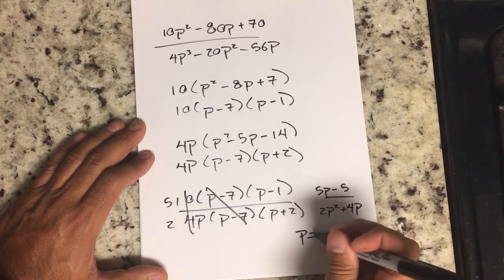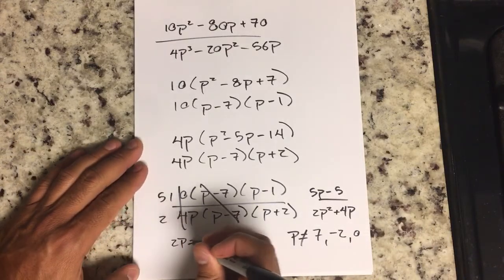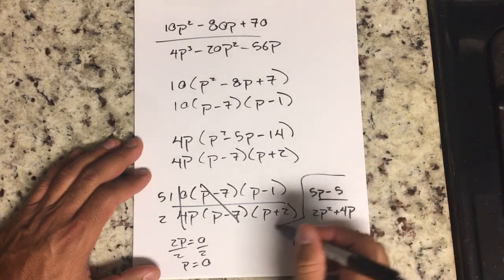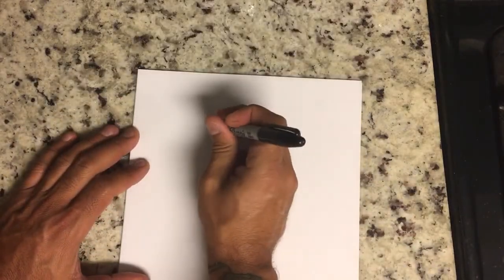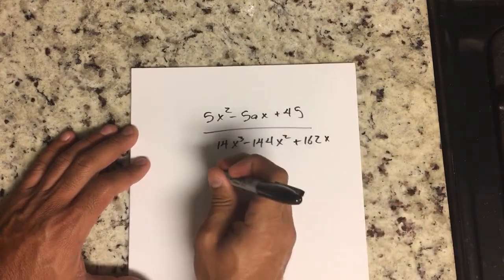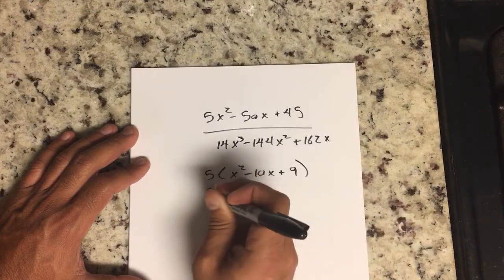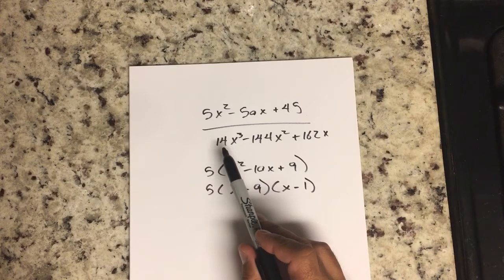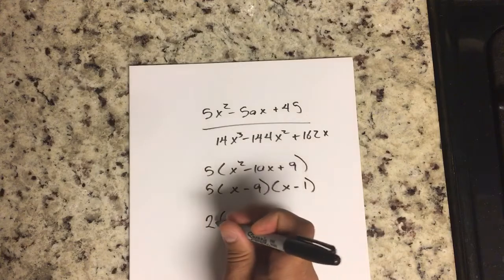More Difficult Rational Expressions Pre Cal